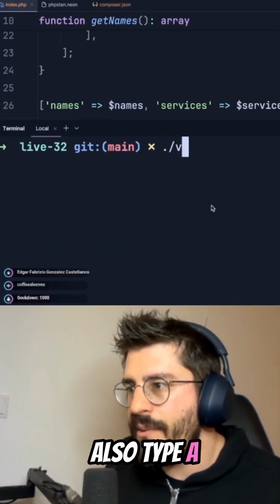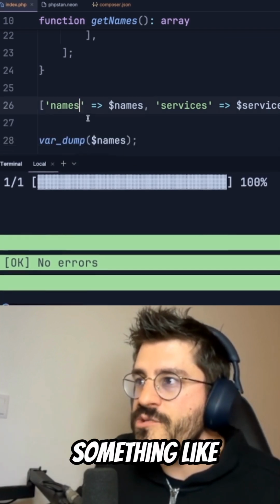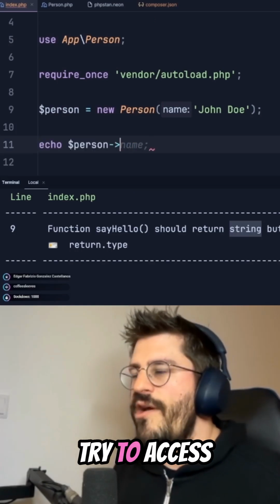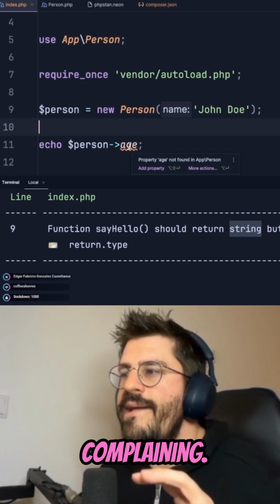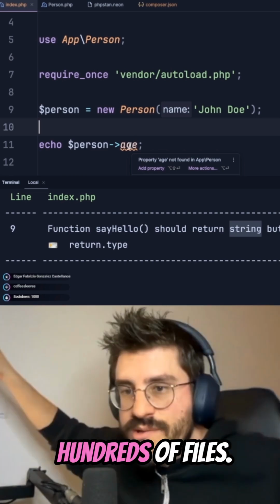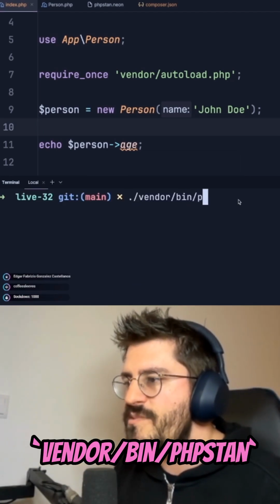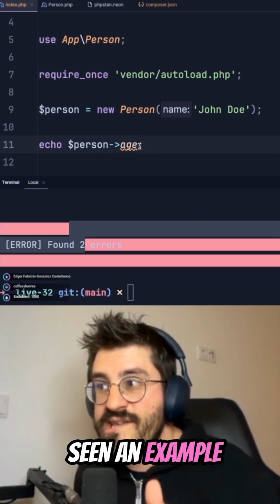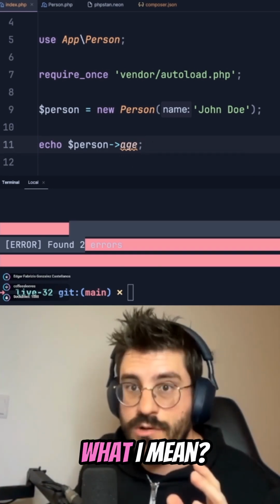PHPStan is TypeScript for PHP!